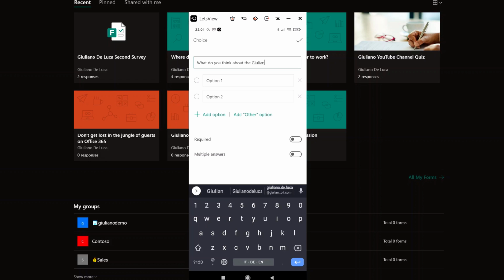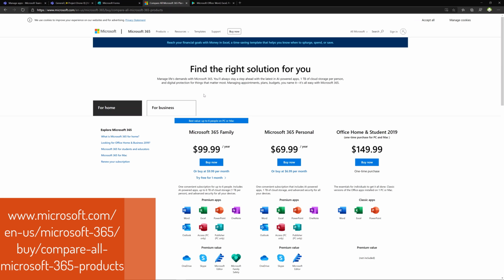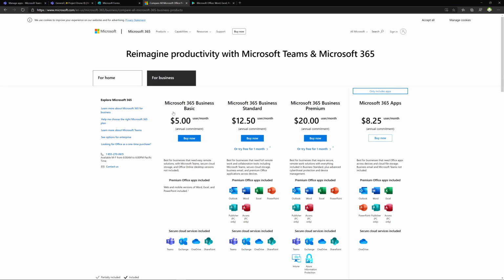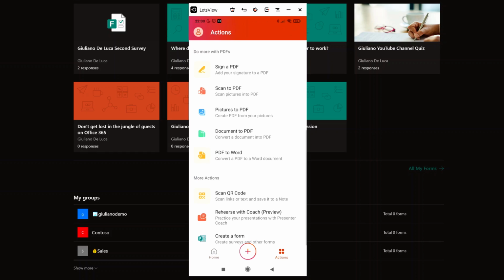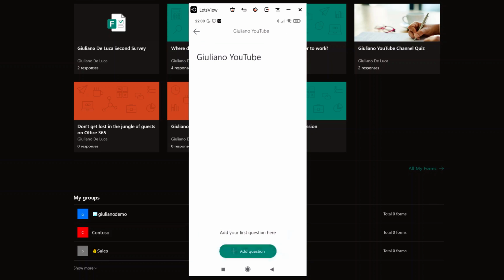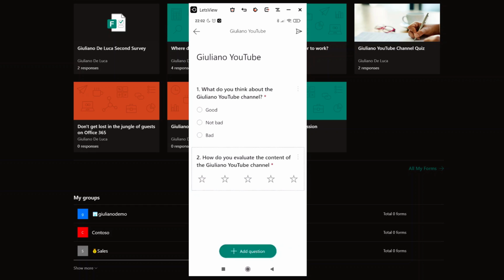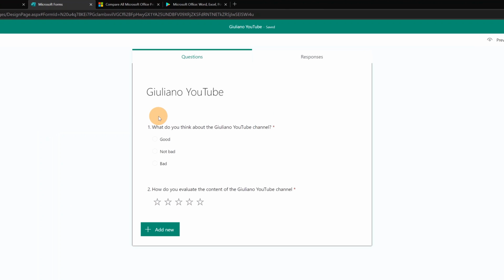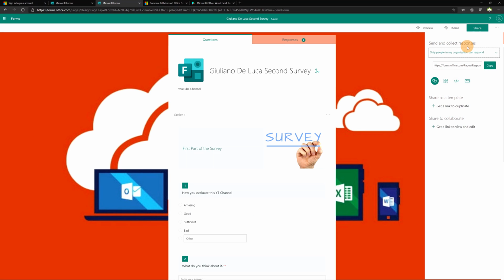Microsoft Office App for Android and iOS How to create surveys or other forms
In this video tutorial, you’ll see how to create surveys or other forms through the MicrosoftOffice app for Android and iOS.
I’ll show you every step in order to create a survey from start to finish by sharing it via the link.

0:00 Introduction
0:49 Microsoft Office App for free
1:34 Microsoft 365 Plans that you can use
2:52 How to create a survey with Microsoft Office
6:11 Displaying the survey created on Forms website
6:40 New Features in Microsoft Forms (Progress bar, sharing to a few people)
7:46 Conclusion